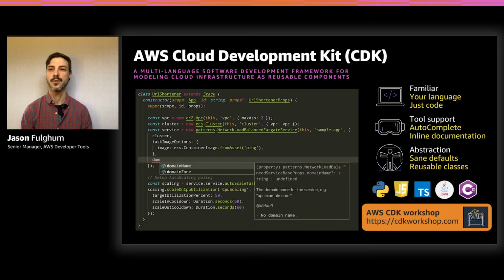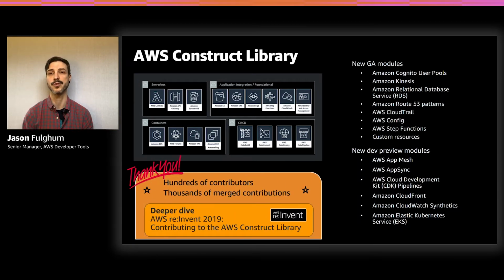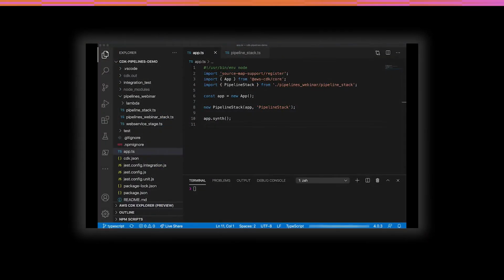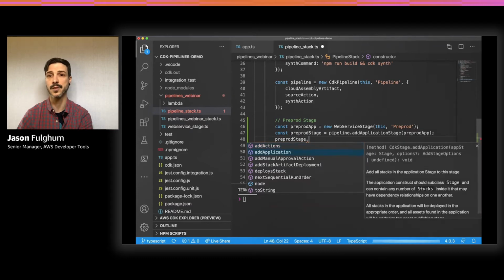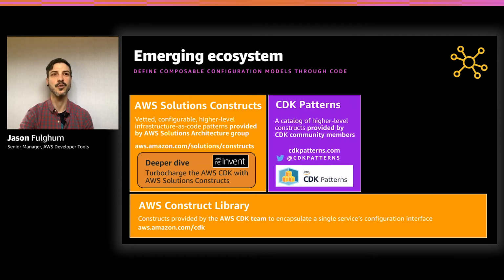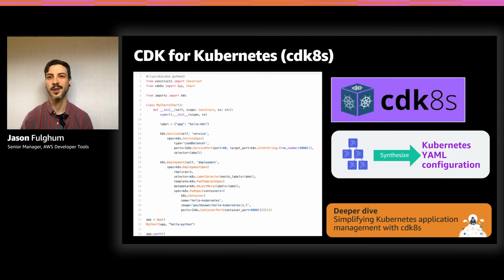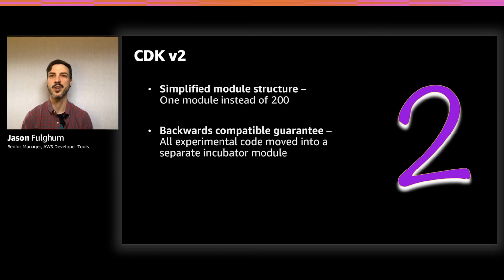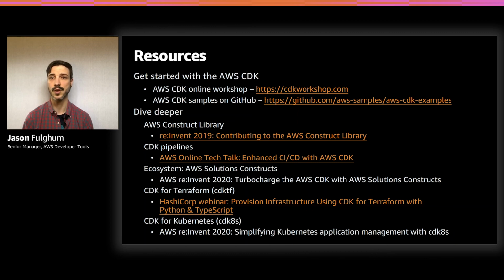AWS re:Invent 2020: AWS CDK: What’s new and what’s next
It’s been a busy year for AWS CDK. The AWS team has launched a bunch of new features, seen the release of new related projects (such as CDK for Kubernetes [cdk8s] and CDK for Terraform), and watched a passionate community take shape. In this session, the lead development manager for AWS CDK dives into the most interesting changes from the past year. This session also includes a look ahead to what’s next for AWS CDK and where it’s going in 2021.